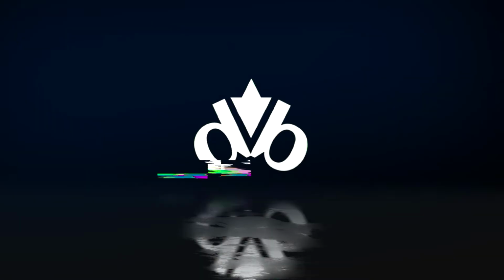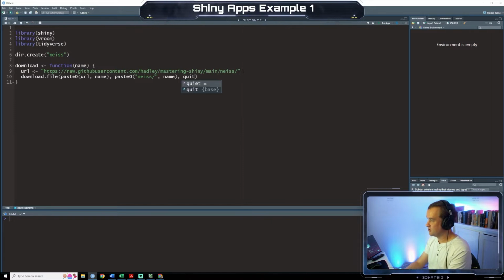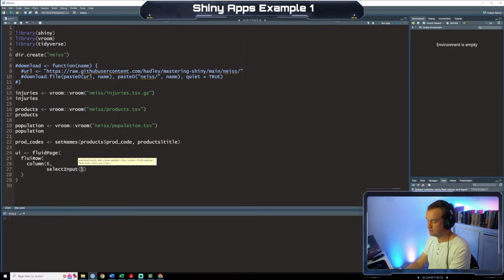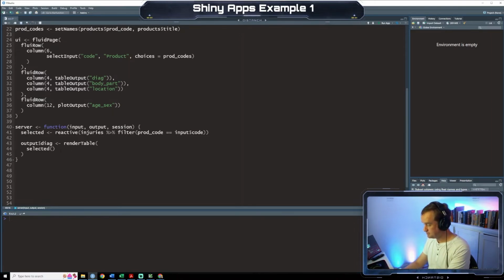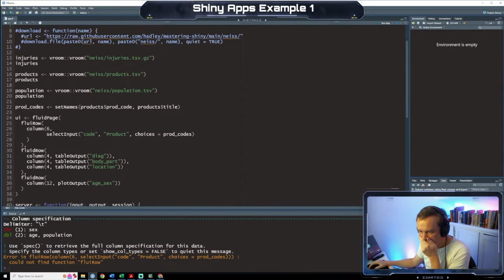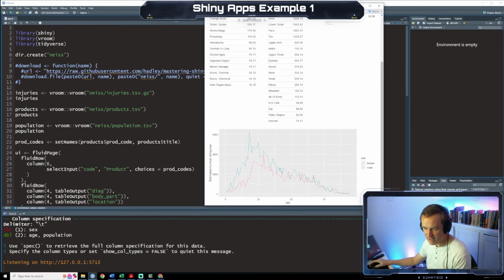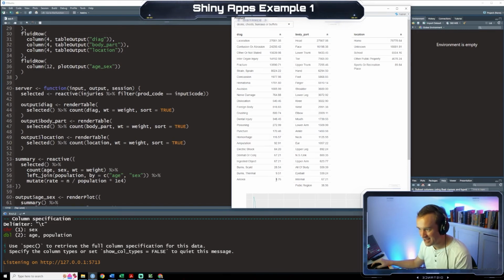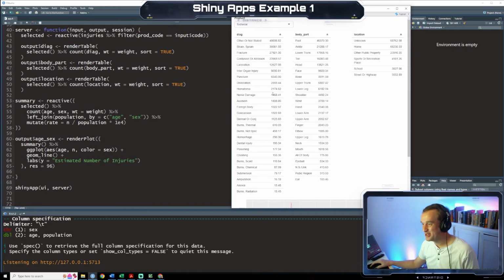Data Products - Shiny Example Pt 1 - Preliminary Data Analysis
In this video, we will begin exploring shiny through a how-to example